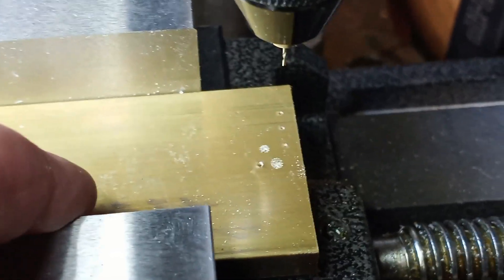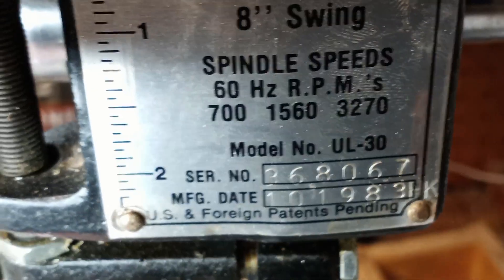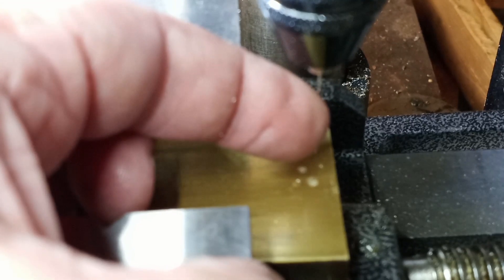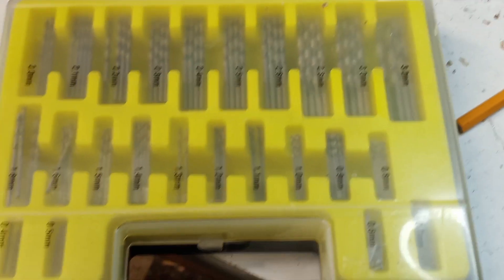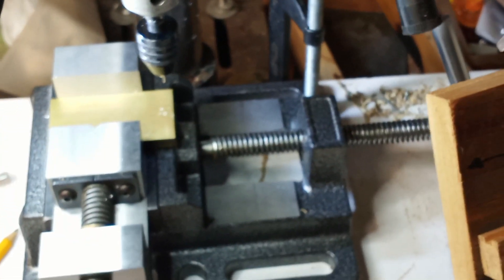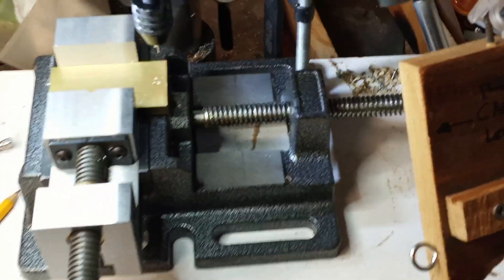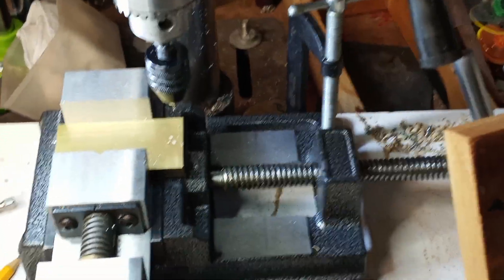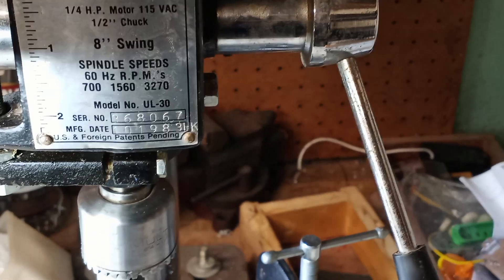Precision Micro Drill Press 0.4mm Hole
Drilling a precision 0.4mm hole with normal drill press, with a cheap, small chuck on 1/4" hex arbor.